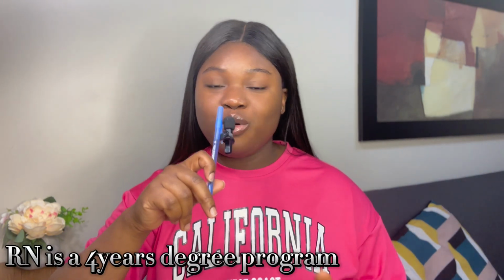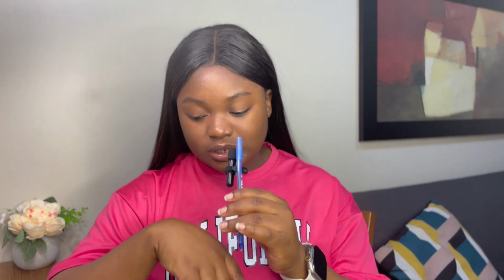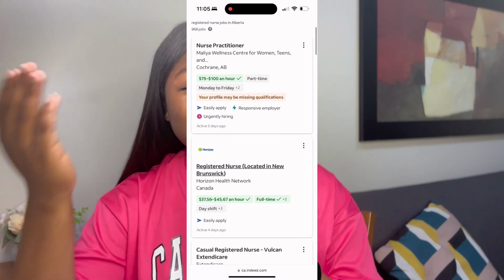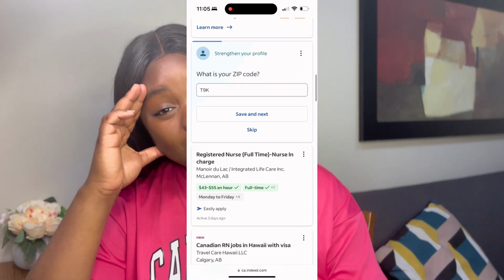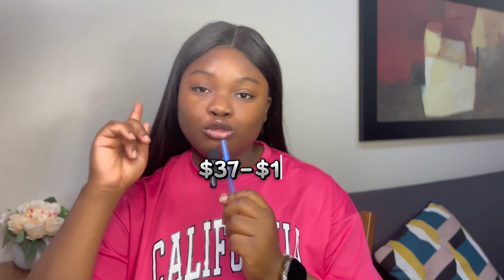LPN VS RN | length of program| roles| pay| travel nursing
Licensed Practical Nurses (LPNs) and Registered Nurses (RNs) are both healthcare professionals, but they have different roles and responsibilities. LPNs typically provide basic nursing care under the supervision of RNs or physicians. RNs, on the other hand, have a broader scope of practice, including more complex tasks such as administering medications, creating care plans, and coordinating patient care. RNs also undergo more extensive education and training compared to LPNs. The specific duties and scope of practice may vary based on state regulations.